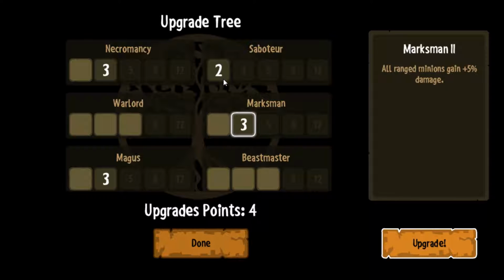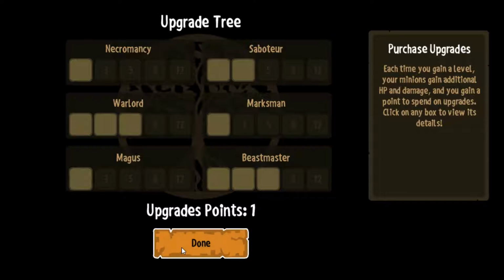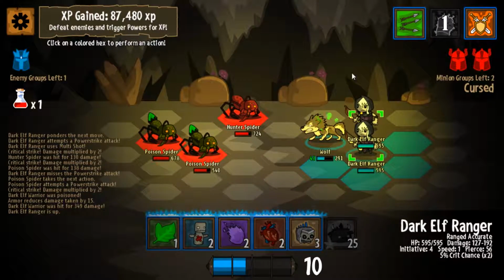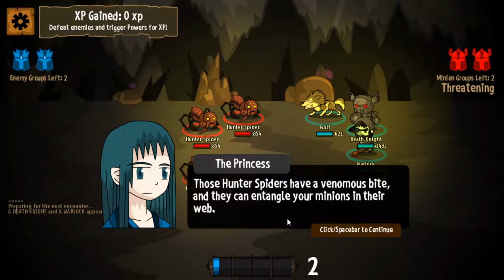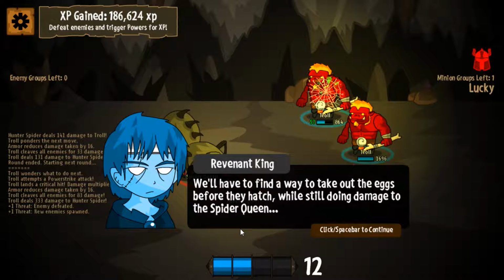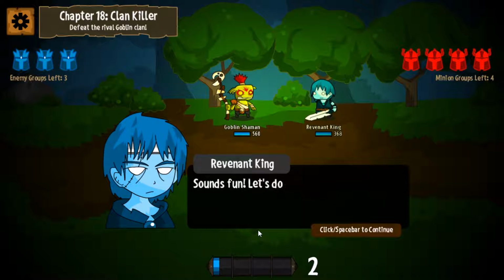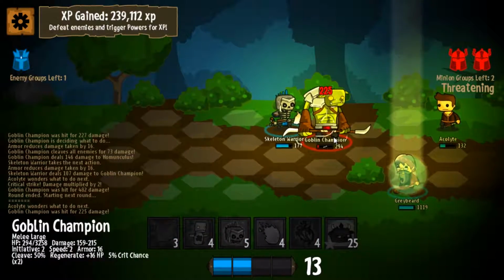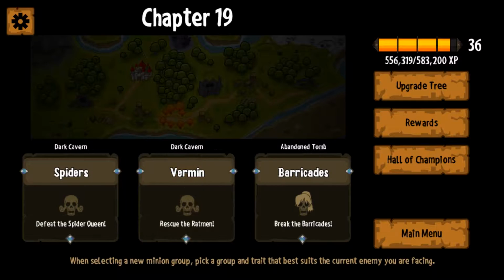Matt Plays: Reverse Crawl - Episode 8 [Red Dragon]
Easing up on the Salt & Sanctuary but filling the void by continuing an old series that I can definitely see myself finishing.

Reverse Crawl flips the dungeon-crawling gameplay experience by making YOU the dungeon! Its branching story-line and turn-based combat combined with its unique aesthetic makes this a charming indie game to play.